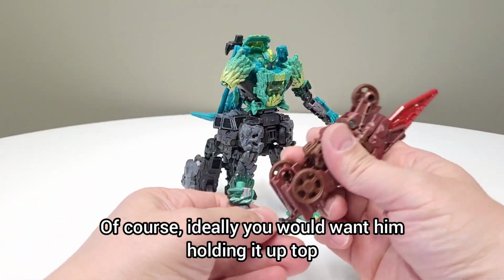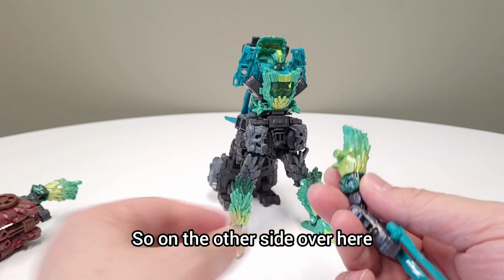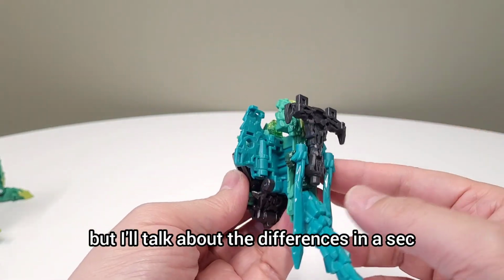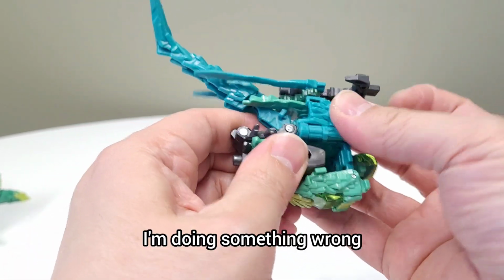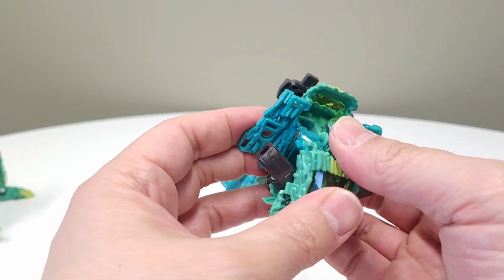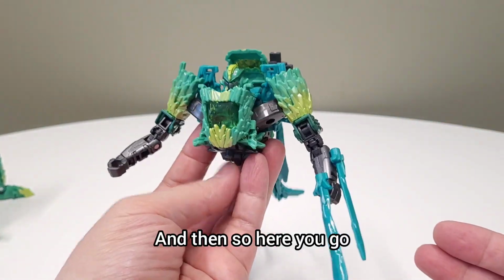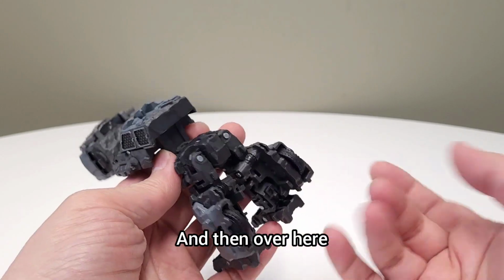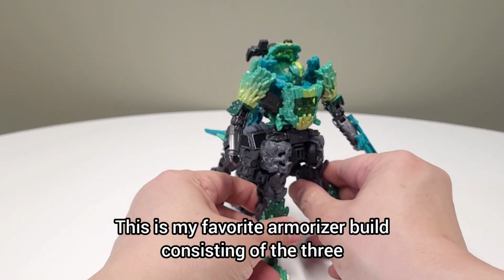Armorizer Combiner feat. Shard Magneous and Bouldercrash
Features: Legacy United Shard Magneous and Bouldercrash